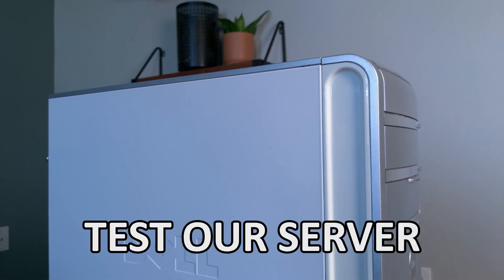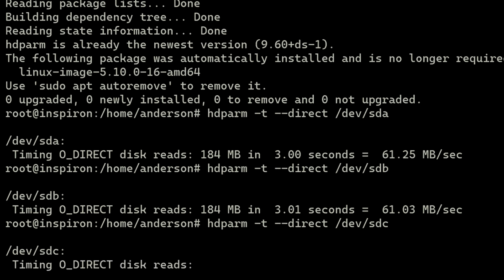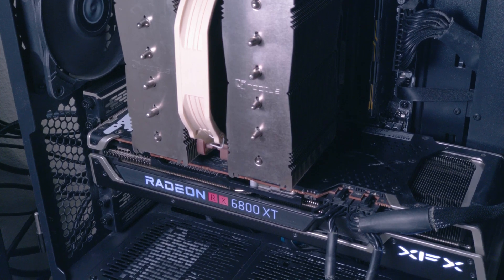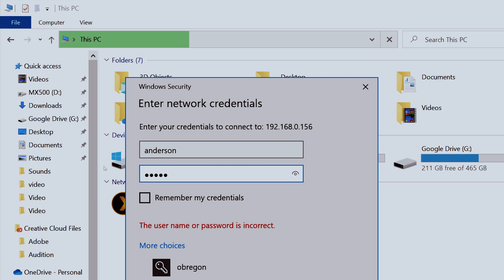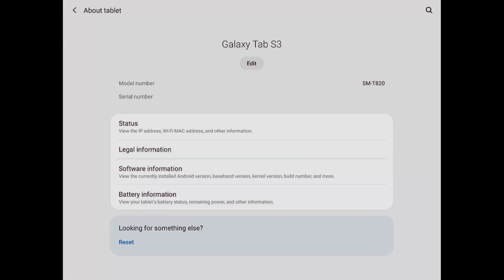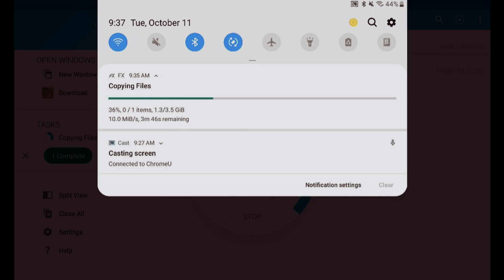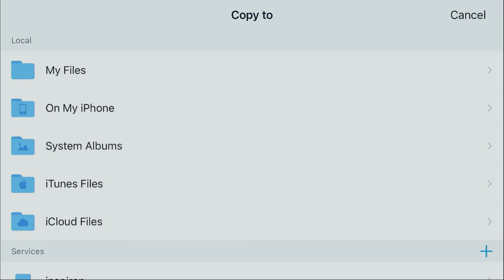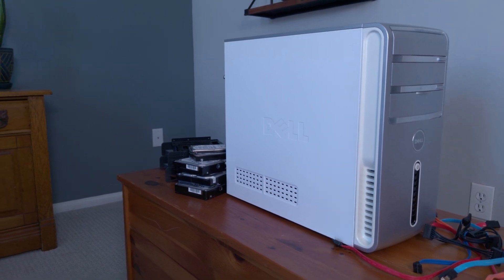How to Test Your Home Server: Check These 4 Things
In this third part of my 3 part series, DIY Home Server 2022, I take you through 4 essential items to check as we test our home server.

Chapters
00:00 Intro
00:43 Hard Drive Read Speeds
03:09 Test Network Speed
04:29 Desktop Server Test
05:37 Test With Macbook Pro
0623 Test with Android Tablet
08:37 Test with iPhone
10:57 Conclusion
11:20 Outro